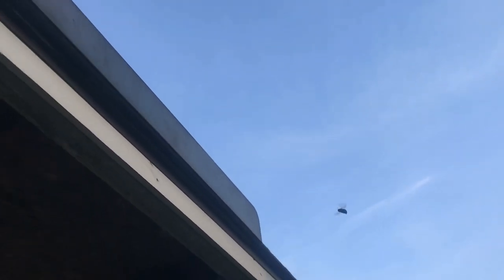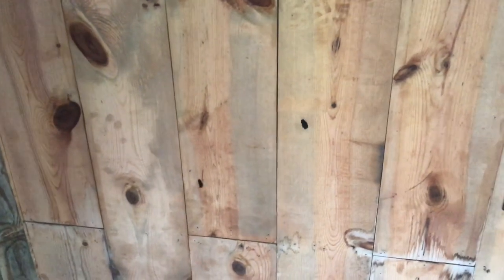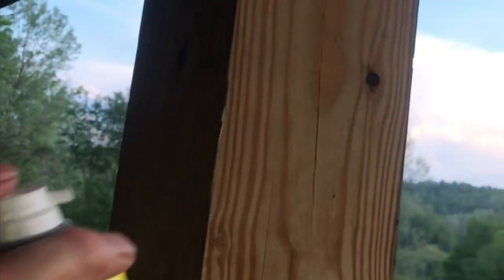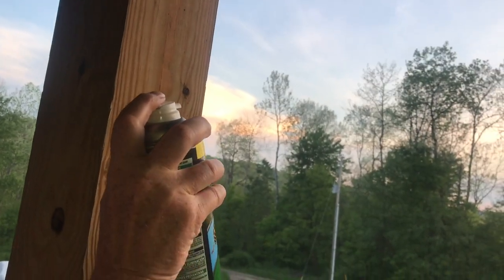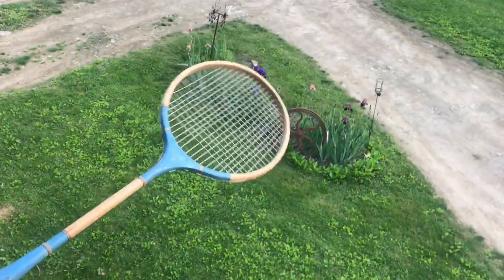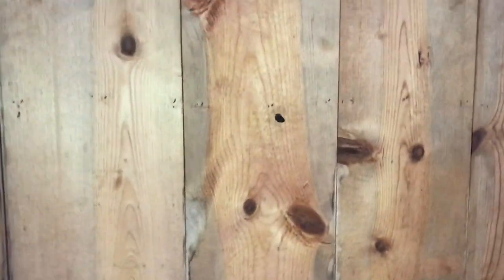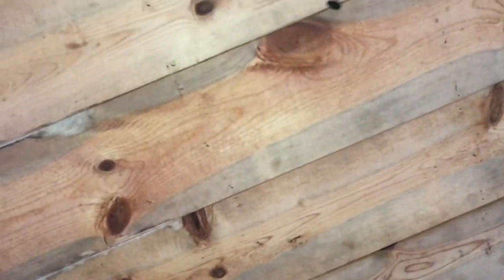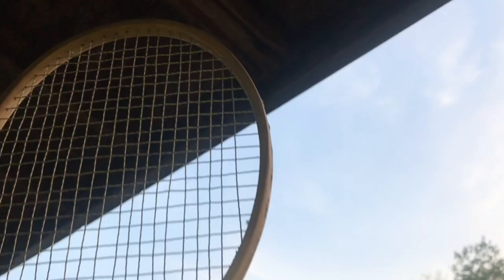EASIEST way to get rid of carpenter bees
If you’ve ever tried to get rid of carpenter bees you know that they can be a challenge. That is unless you know the trick to getting rid of them easy. In this video I show how a tennis racket is in effective method for getting rid of these.